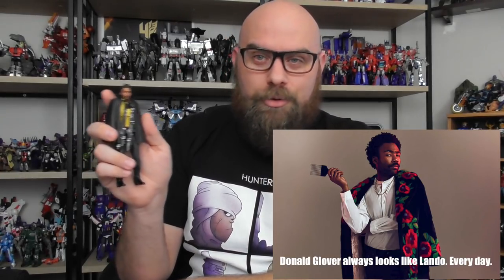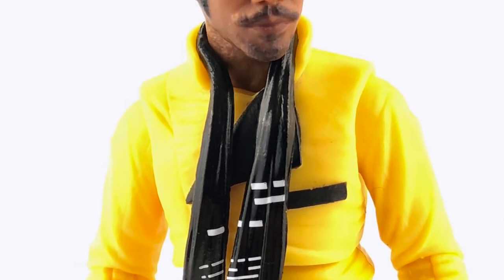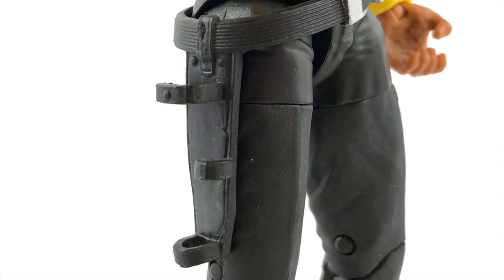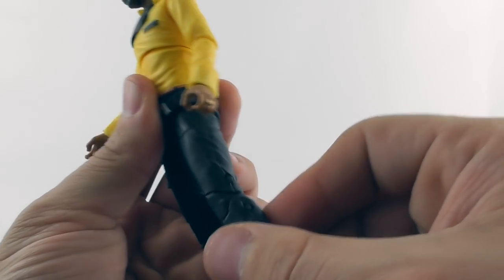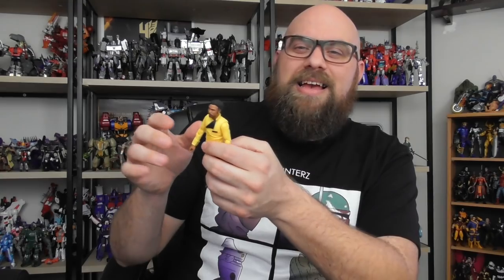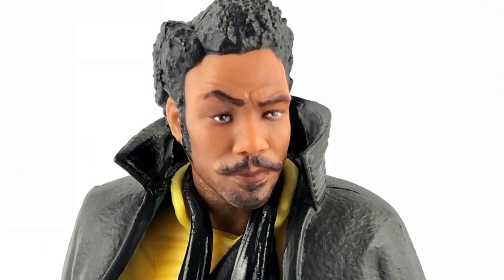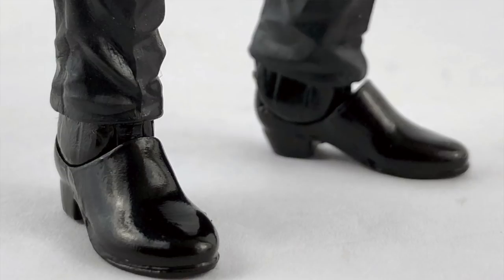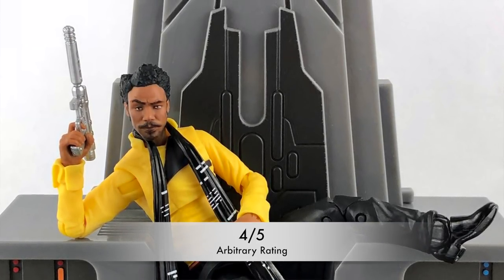Star Wars The Black Series Lando Calrissian Review (Solo)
Star Wars The Black Series 65 Lando Calrissian Review (Solo)

It took me too long to get this review up. But here it is! Just in time for the very lackluster Solo Friday! Did anyone find what they needed? I barely saw anything myself. Most of what I got, I found a week before. The odds and ends I ordered online! Anyways, that has nothing to do with this review! Here's Lando!

You can still support me if you want.

Also here are some other ways to help my channel!